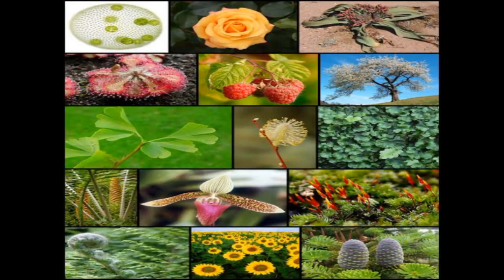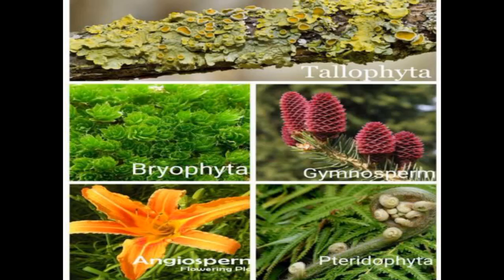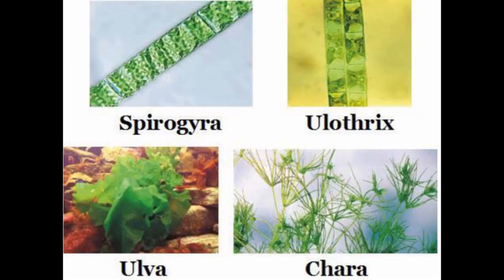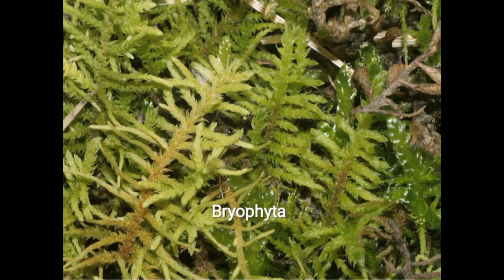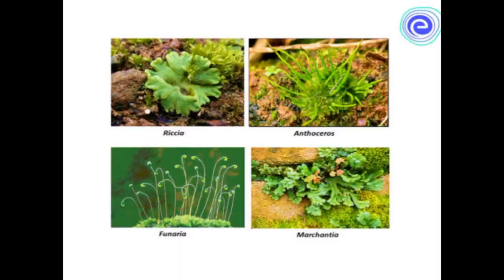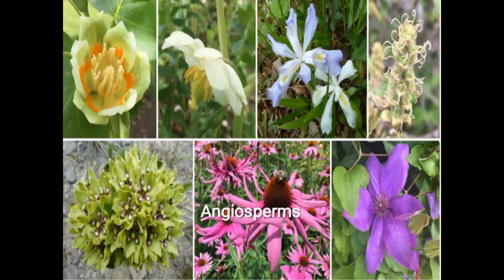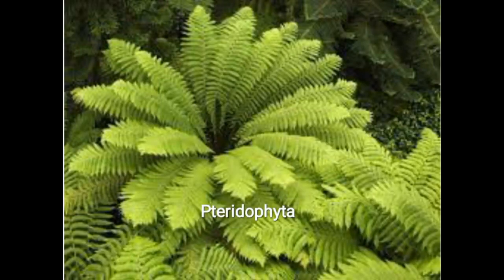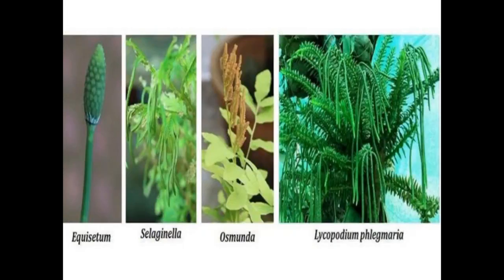Plantae kingdom and its classification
Watch scientific information about plantae kingdom and its classification.